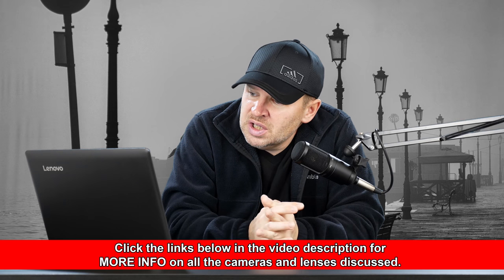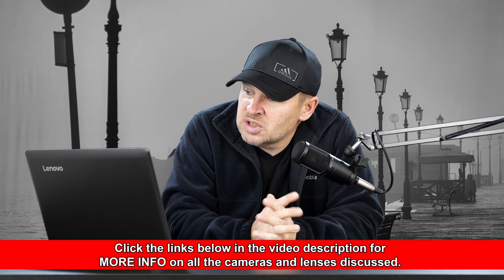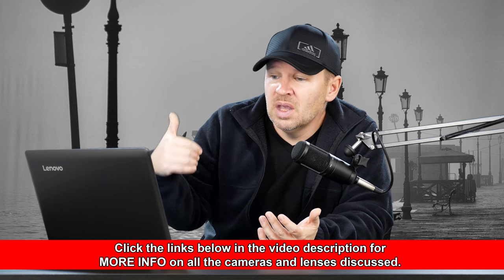Canon 80D vs Nikon D7200 - Which Camera is BEST Over All?